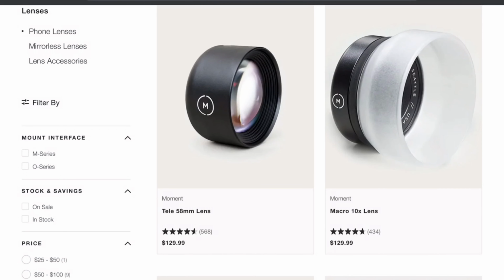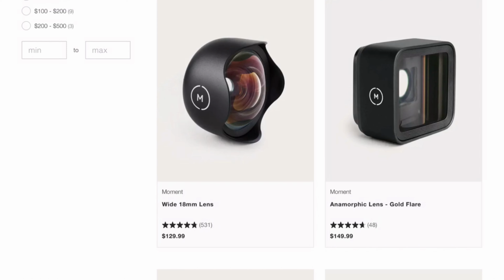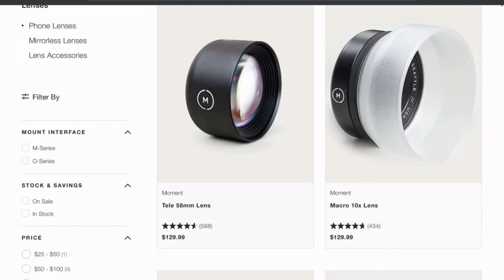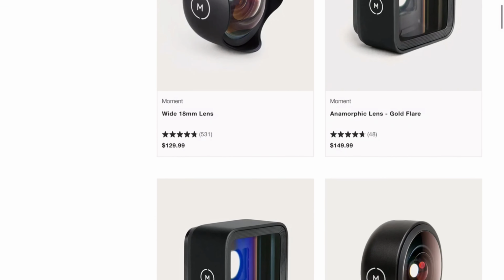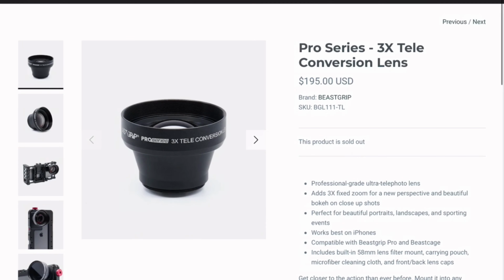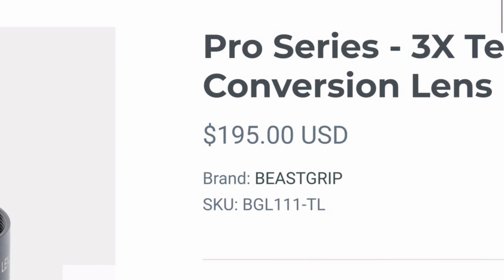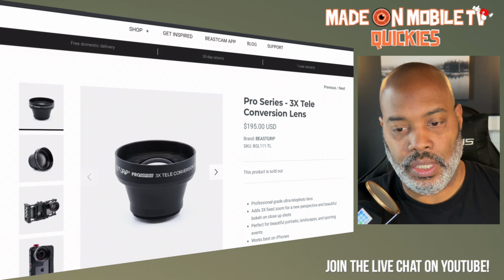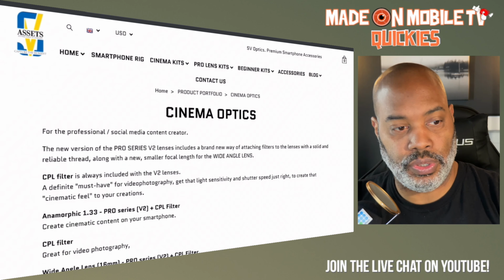Best Lenses for Mobile Filmmaking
These are the best lenses for mobile filmmaking and are an amazing way to up your smartphone/mobile filmmaking game. I’m going to compare 3 conversion lenses to the native iPhone 12 Pro Max lenses. Let’s discuss.